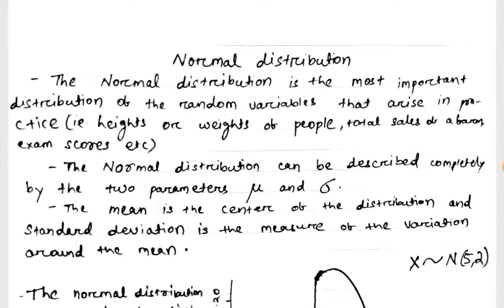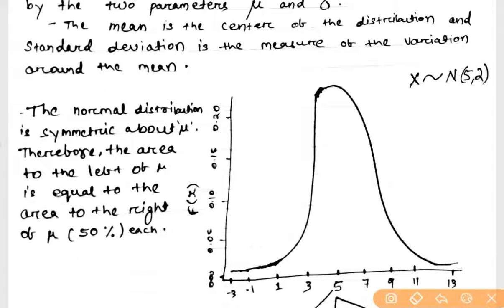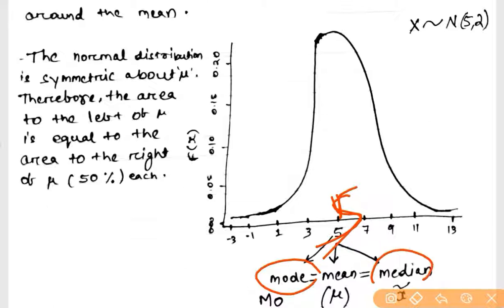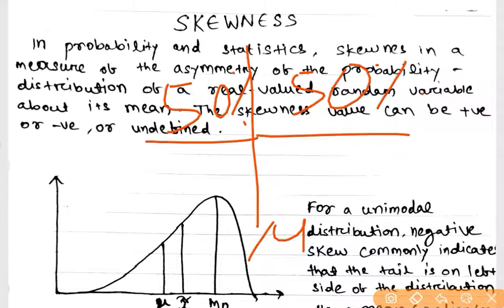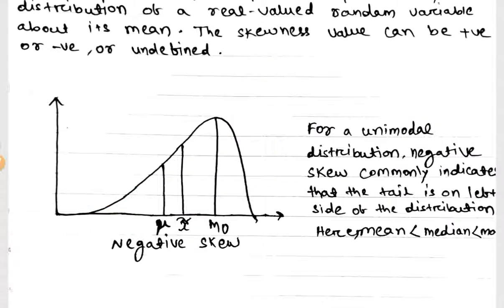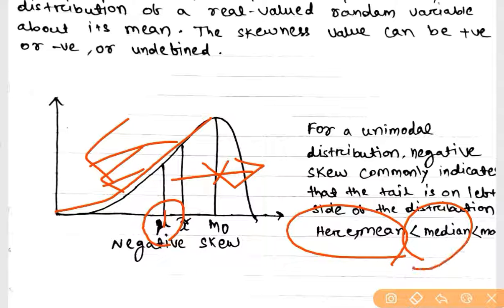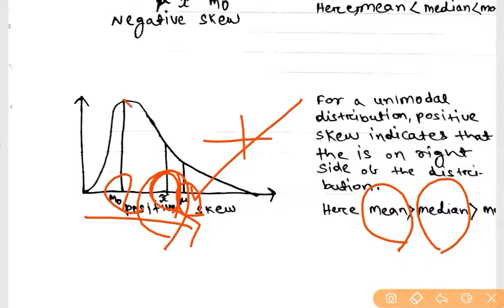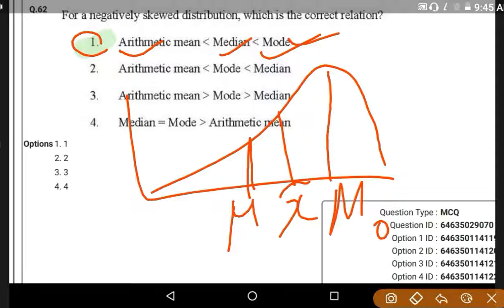Normal Distribution,Skewness With example